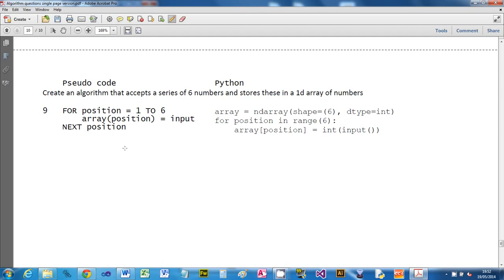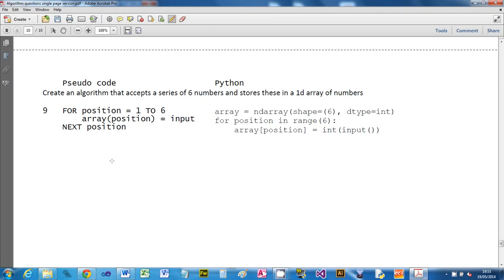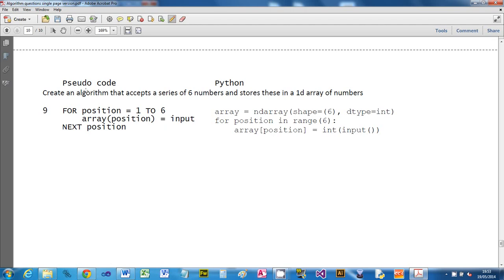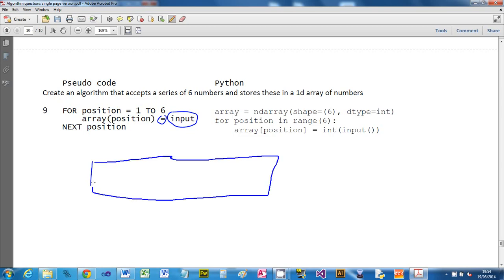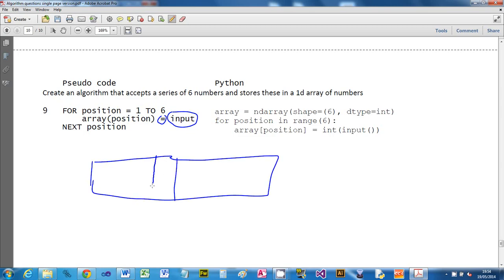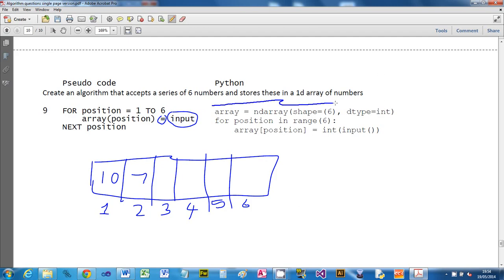Q9 Using an array to store a sequence of numbers